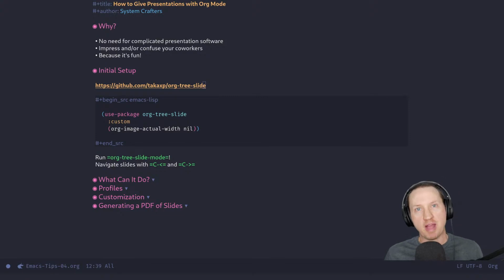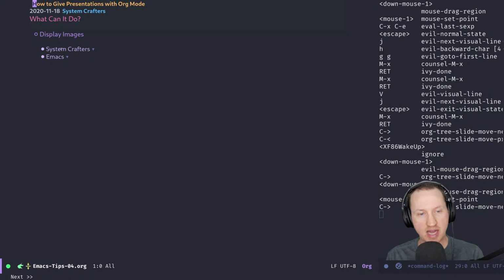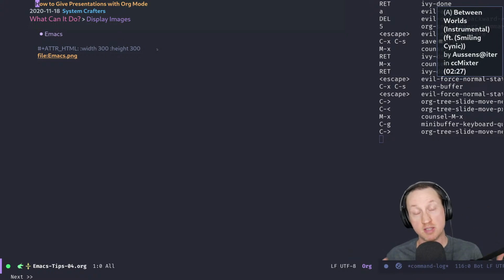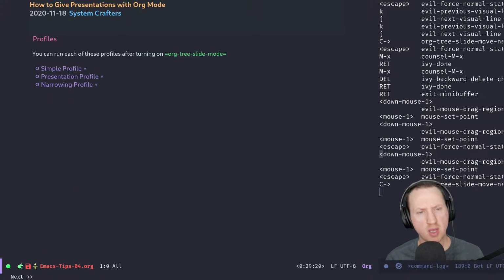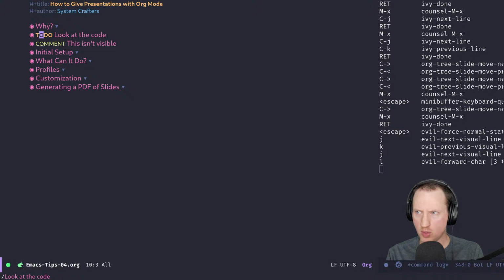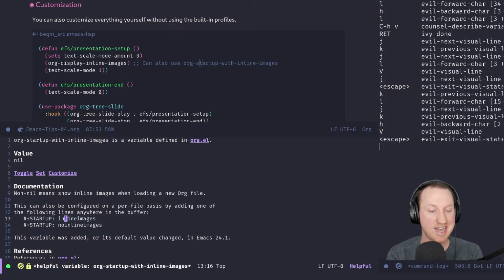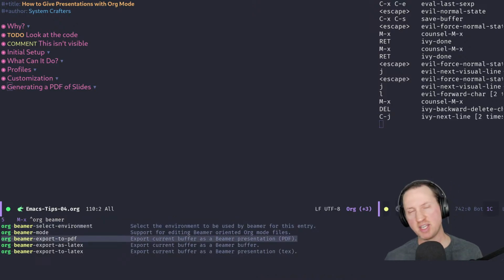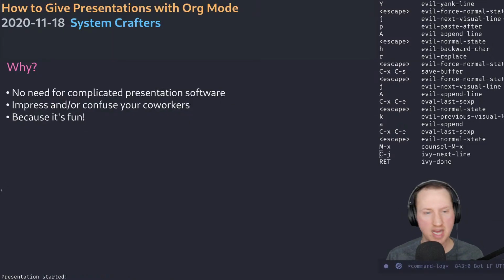Emacs Tips - How to Give Presentations with Org Mode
In this video, we'll learn how to use the org-tree-slide package to give presentations with Org Mode!